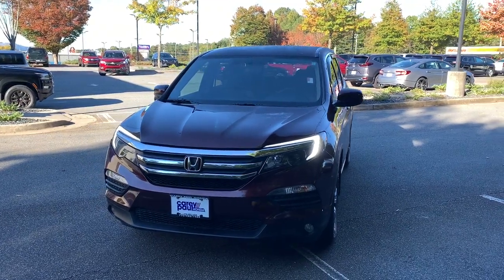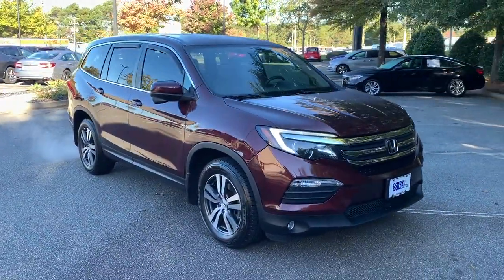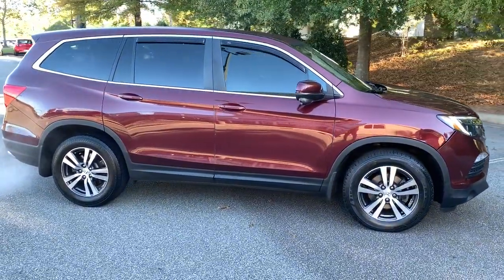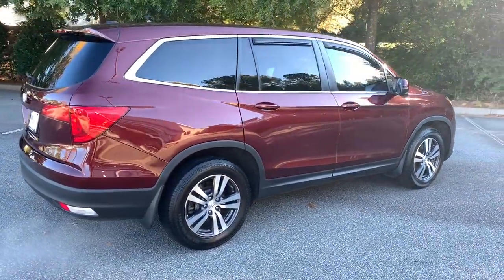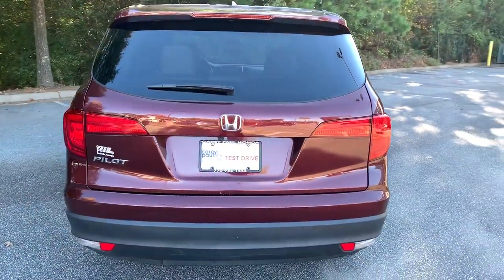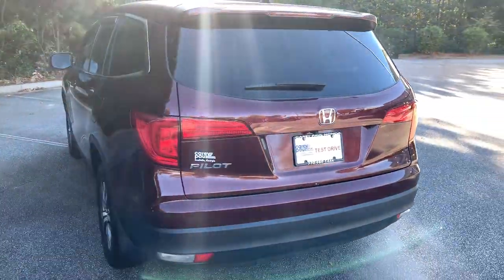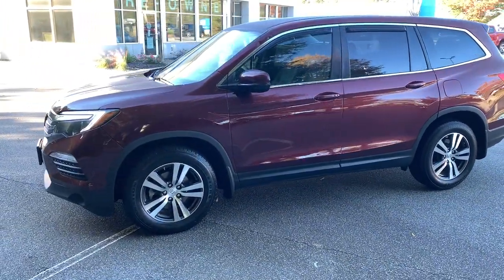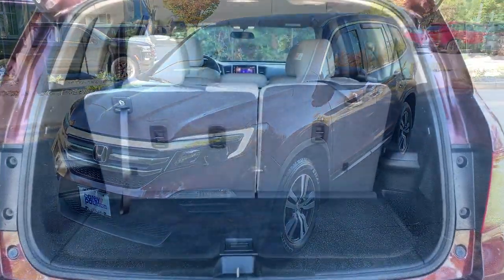2018 Honda Pilot Snellville, Loganville, Lawrenceville, Roswell, Marietta, GA JB012205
Deep Scarlet Pearl Used 2018 Honda Pilot available in Snellville, Georgia at Carey Paul Honda. Servicing the Loganville, Lawrenceville, Roswell, Marietta, GA area.

**FRESH TRADE-IN, **BLIND SPOT DETECTION WARNING SYSTEM, **BLUETOOTH, **ADAPTIVE CRUISE CONTROL, **FULLY SERVICED BY A FACTORY TRAINED TECHNICIAN, **LANE DEPARTURE WARNING SYSTEM, **NON - SMOKER, **OIL CHANGED, INSPECTED, DETAILED & READY TO GO!!, **POWER SEAT, **POWER SUNROOF, **PREMIUM AUDIO SYSTEM w/CD, **PREMIUM WHEELS, **REAR BACK-UP CAMERA, **REMOTE KEYLESS ENTRY w/PANIC ALARM, **SATELLITE RADIO, **TINTED WINDOWS, **TRACTION CONTROL, **USB PORTS, SERVICE WORK DONE BY DEALER, PRICE TO SELL, A VERY CLEAN HONDA PILOT EX, 18 Alloy Wheels, 3rd row seats: split-bench, ABS brakes, Alloy wheels, AM/FM radio: SiriusXM, Apple CarPlay/Android Auto, Automatic temperature control, Brake assist, Delay-off headlights, Dual front impact airbags, Dual front side impact airbags, Electronic Stability Control, Exterior Parking Camera Rear, Front dual zone A/C, Front fog lights, Front reading lights, Fully automatic headlights, Garage door transmitter: HomeLink, Illuminated entry, Low tire pressure warning, Occupant sensing airbag, Overhead airbag, Overhead console, Panic alarm, Power driver seat, Radio: AM/FM Audio System, Rear air conditioning, Rear window wiper, Remote keyless entry, Security system, SiriusXM Radio, Speed control, Speed-sensing steering, Speed-Sensitive Wipers, Split folding rear seat, Spoiler, Steering wheel mounted audio controls, Tachometer, Telescoping steering wheel, Tilt steering wheel, Trip computer. 19/27 City/Highway MPGbrbrPriced below KBB Fair Purchase Price!brbrAwards:br * 2018 KBB.com Best Buy Awards * 2018 KBB.com Best Family Cars * 2018 KBB.com 10 Most Awarded Brands * 2018 KBB.com Brand Image AwardsbrKelley Blue Book Brand Image Awards are based on the Brand Watch(tm) study from Kelley Blue Book Market Intelligence. Award calculated among non-luxury shoppers.  Kelley Blue Book is a registered trademark of Kelley Blue Book Co., Inc.brWe offer Market Based Pricing. Please call to check on the availability of this vehicle. We'll buy your vehicle even if you don't buy ours. All vehicles are subject to prior sale. Price does not include applicable tax, title, license, and other government fees.